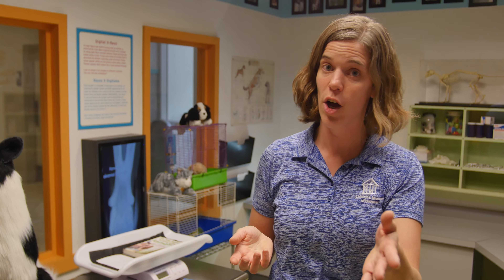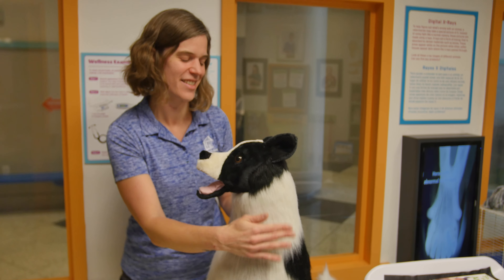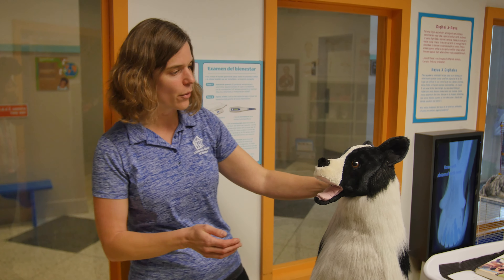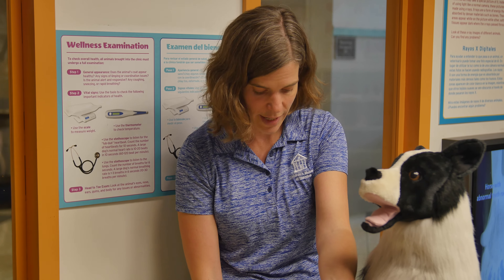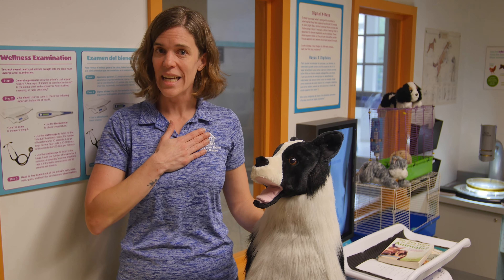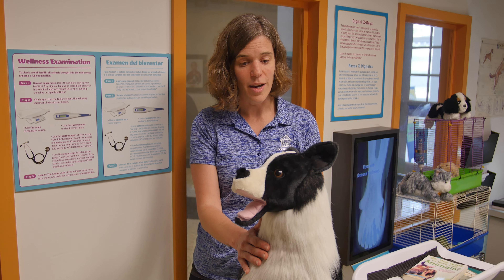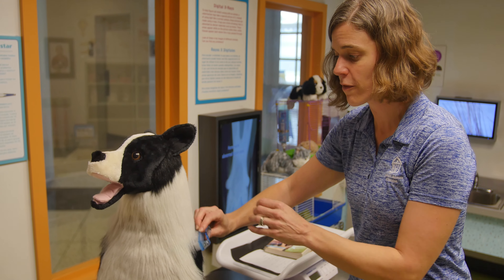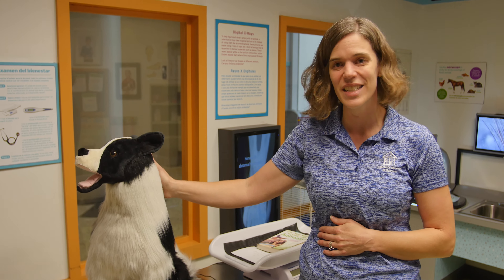Vet Role Playing - Educator Moment (Daily Virtual Learning)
Children's Museum Houston educator role-plays as veterinarian to focus on pet care, bring the Museum to you and extend learning at home as part of our Daily Virtual Learning Broadcast Schedule.